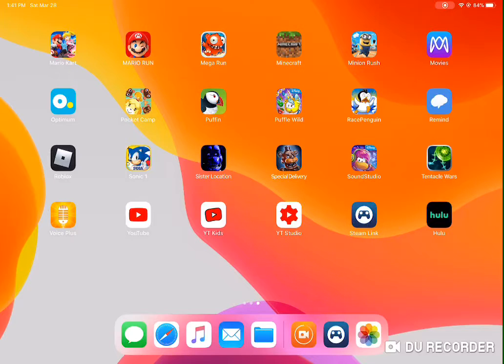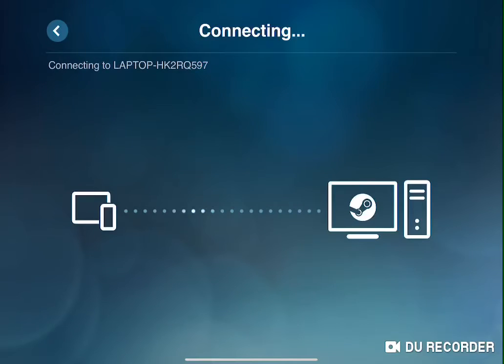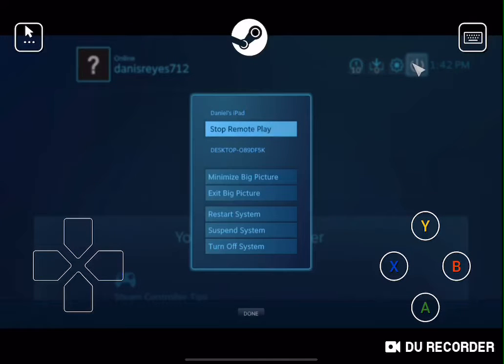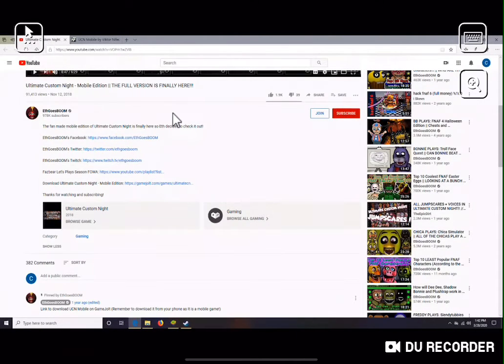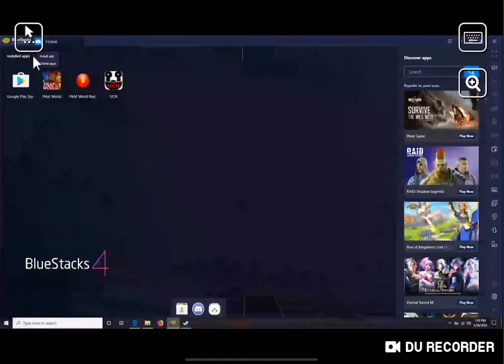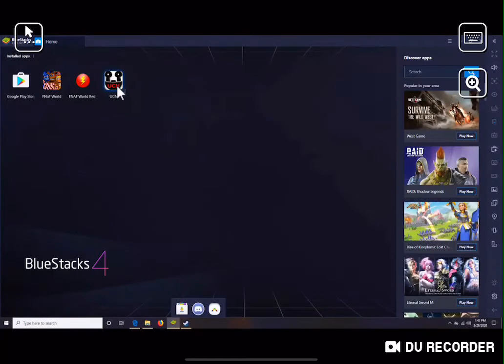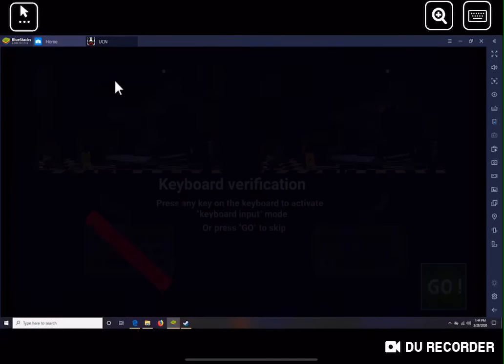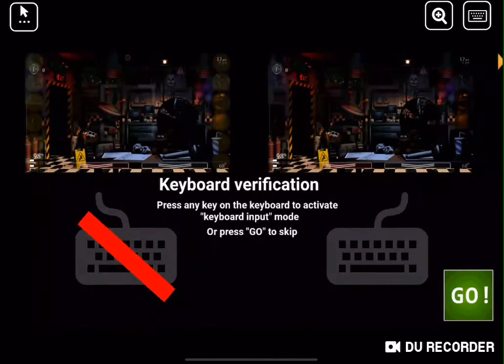A tutorial on how to play android apps on iOS or iPadOS without hacking through streaming from a pc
A tutorial on how to play android games and apps on iOS and iPadOS devices.